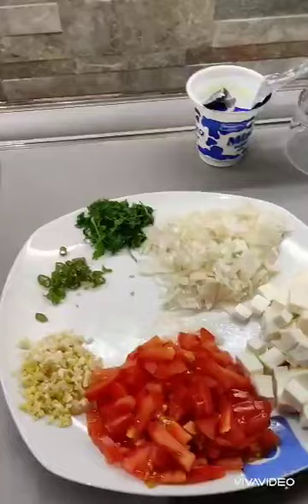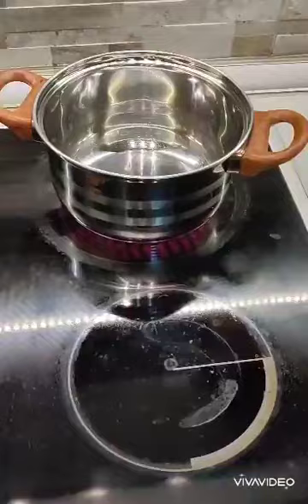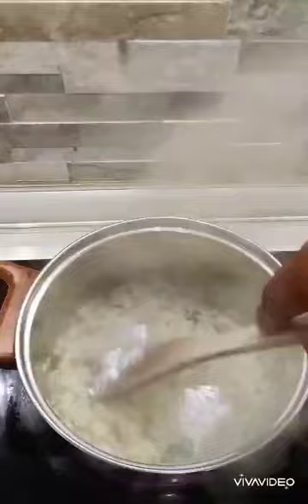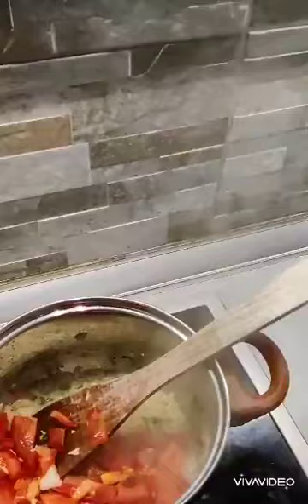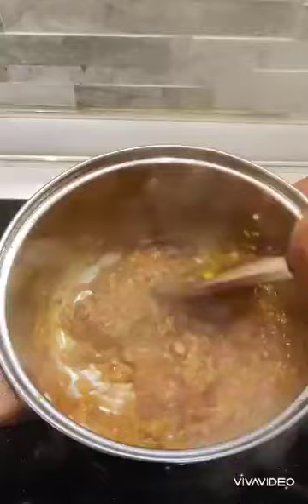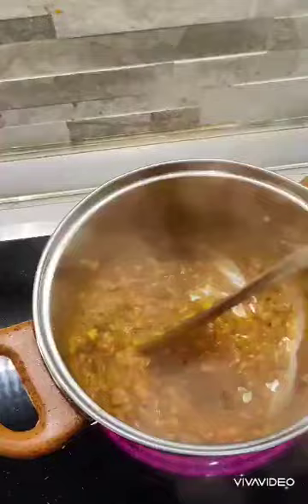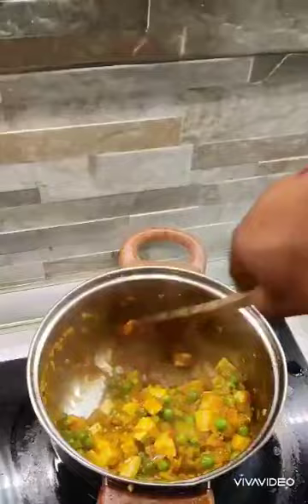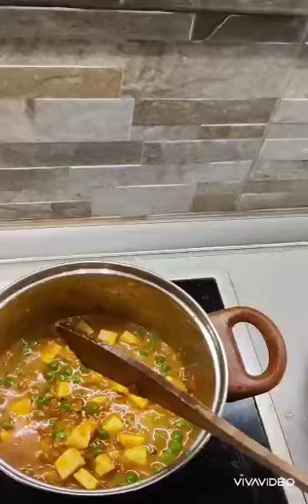Mattar Paneer - Indian Dish with green peas and cottage cheese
This is how I make my Mattar Paneer.. Welcoming views on how you make it